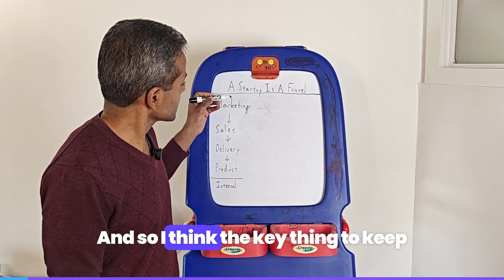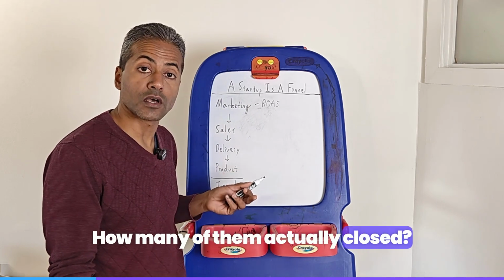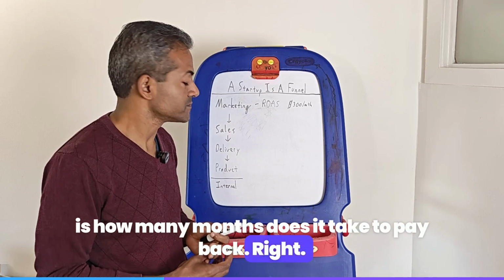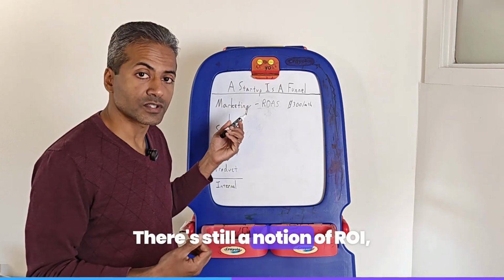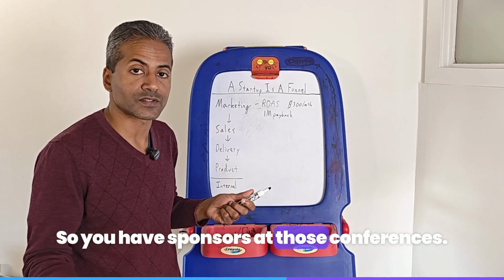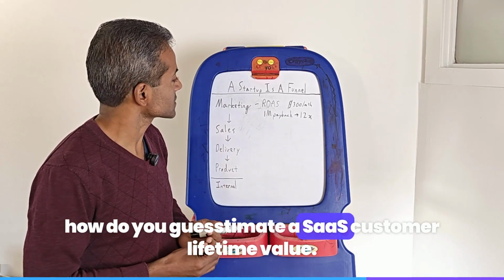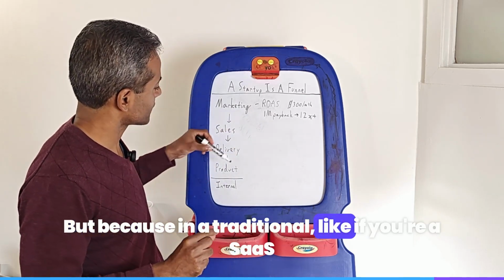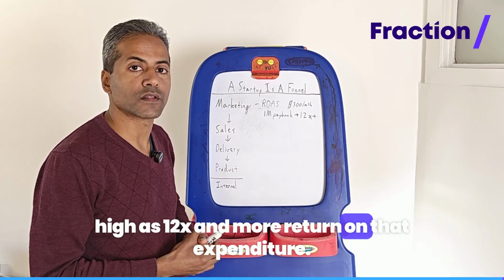A Startup Is a Funnel - Marketing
Your startup is a funnel, whether you like it or not.

It starts at the top with Marketing.

If you have no leads, your biz will die.

If you blow your marketing budget and buy clients for more than they're worth, your biz will die.

So make sure that your marketing efforts have a high ROI, or high ROAS (Return on Ad Spend) as they say in ecommerce.

More on how you can apply this concept to all of your marketing in the video...